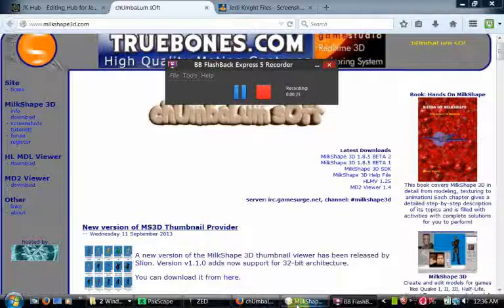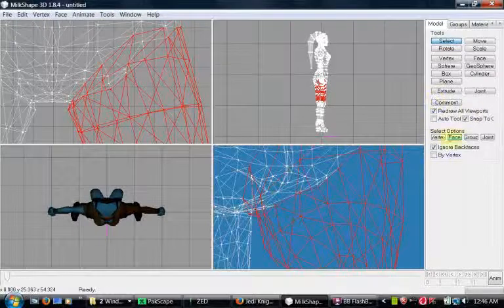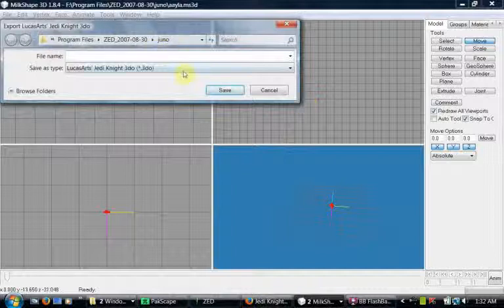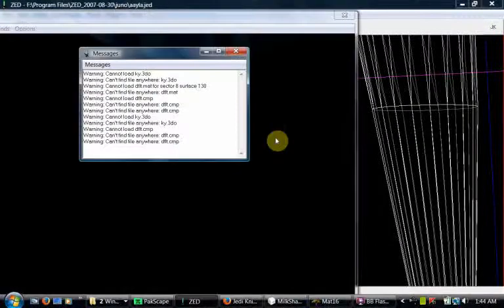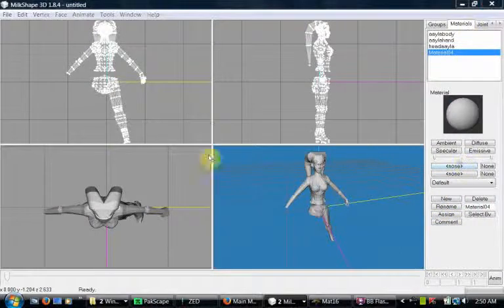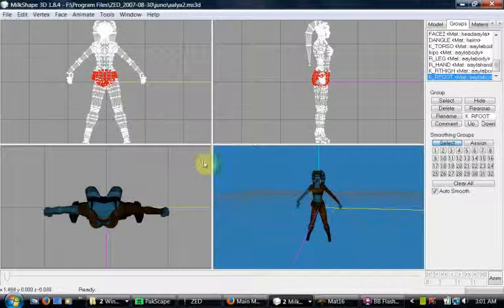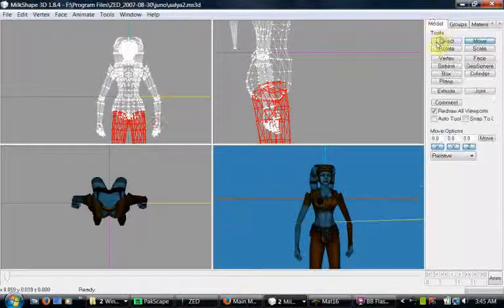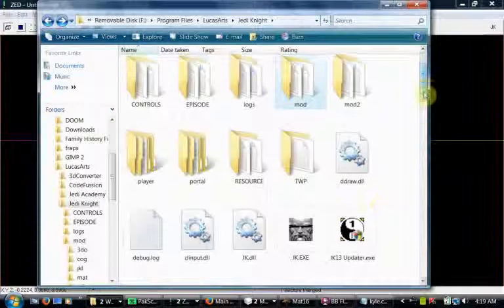How to convert Jedi Outcast/Academy skins for JK Dark Forces 2 & Mysteries of the Sith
A demonstration for each step of the converting process. Yes, I know its an hour;, it takes a while to convert models. I gave you the compiled version. Sorry about my quite boring voice, if you check the time on my screen you'll see I worked long into the night to do this so I was trying not to fall asleep. Anyways, enjoy.